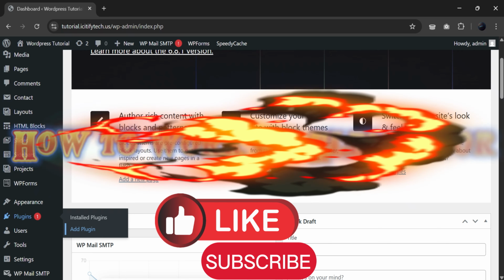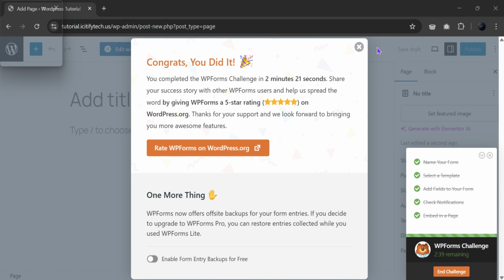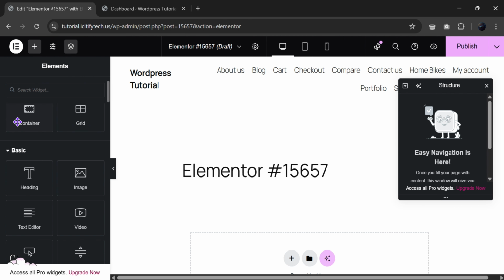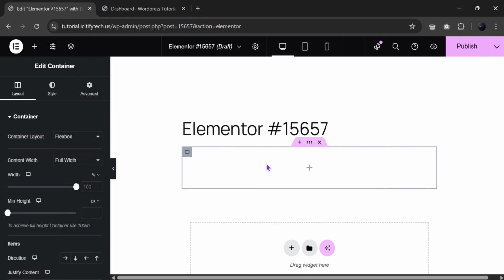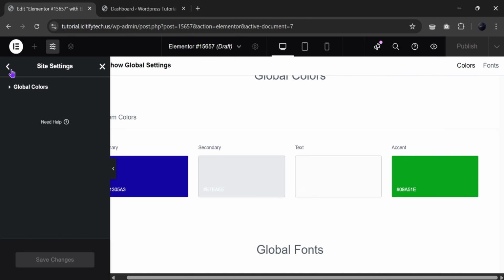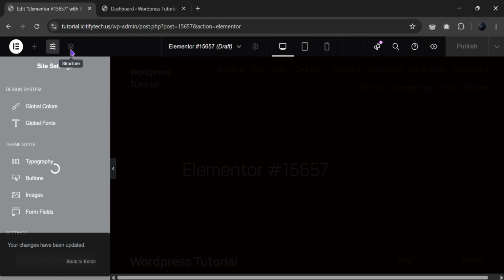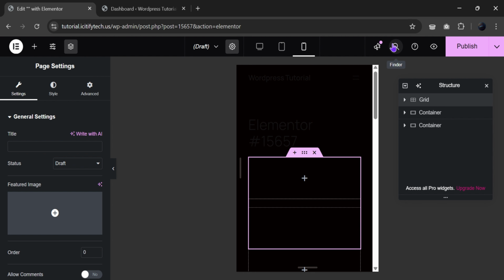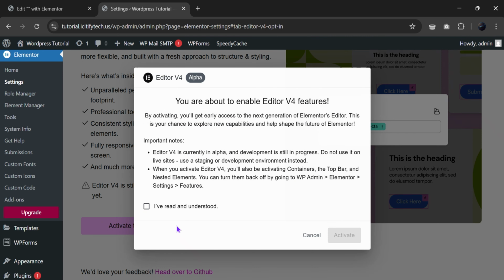🌟 Introduction to Elementor | Beginner's Guide to WordPress Page Builder (2025)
Welcome to this beginner-friendly Introduction to Elementor! 🎉
In this video, you’ll learn what Elementor is, why it's one of the most powerful page builders for WordPress, and how you can use it to design stunning websites—without writing a single line of code! Whether you’re a complete beginner or just curious about Elementor, this tutorial is the perfect place to start.

👉 We’ll cover:

What is Elementor?

Why choose Elementor for your website

Basic interface walkthrough

Creating your first page with drag-and-drop

Start building beautiful, professional websites today with Elementor!